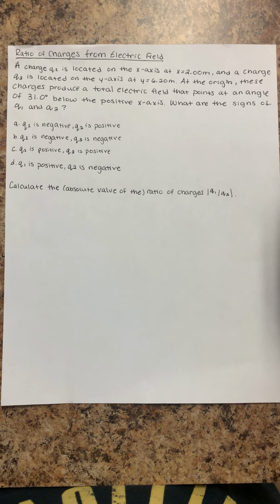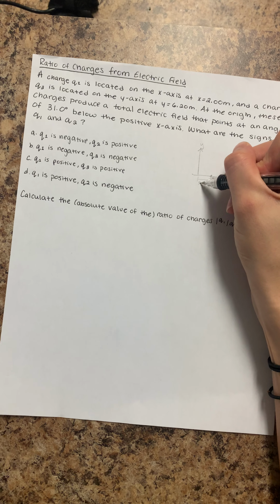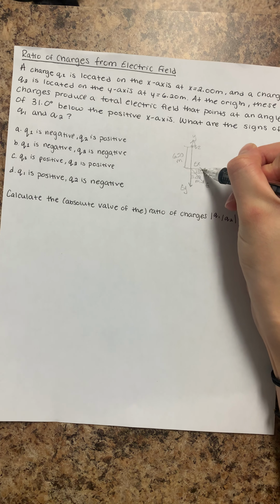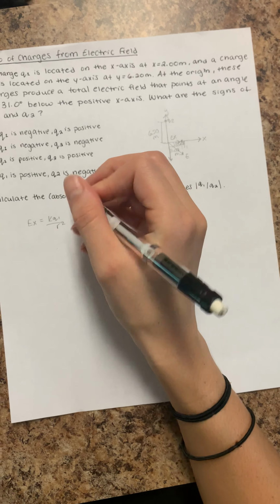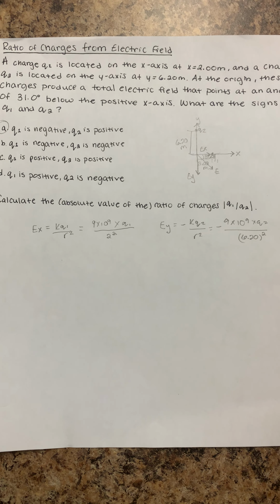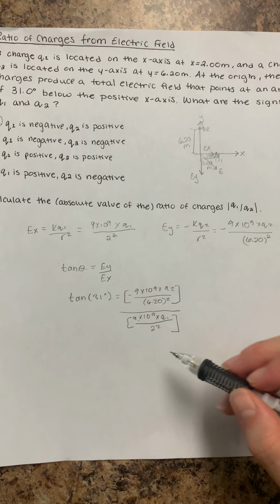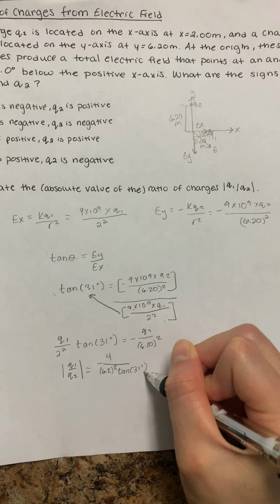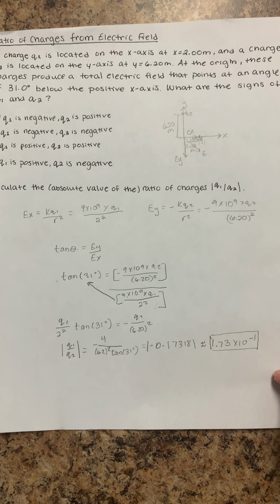Ratio of Charges From Electric Field